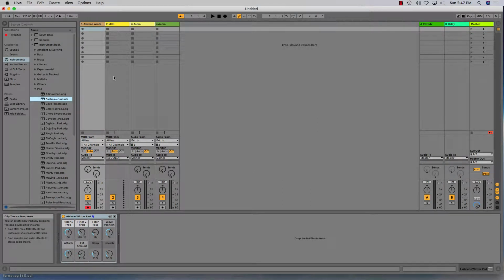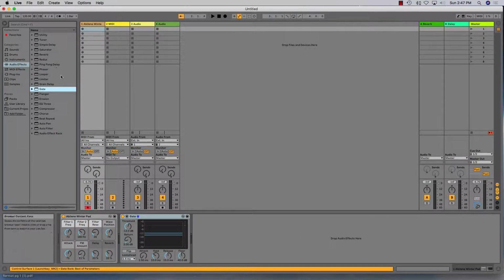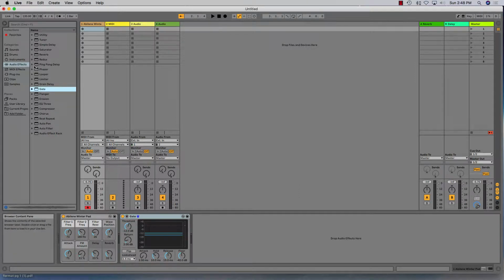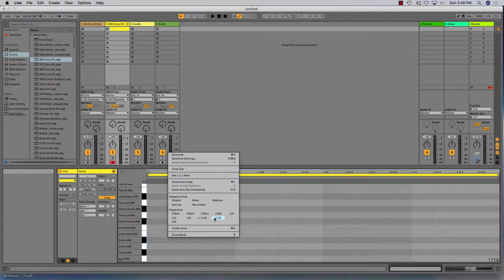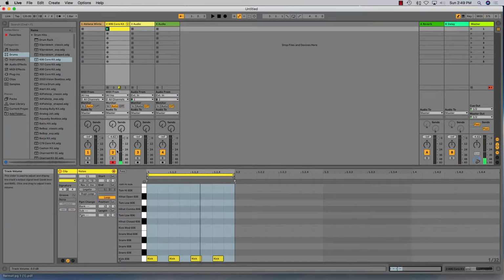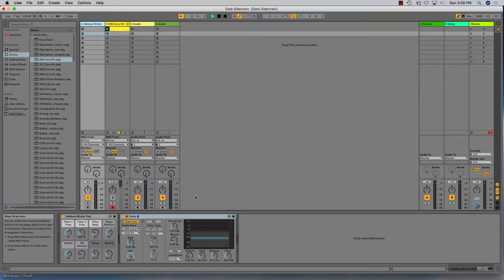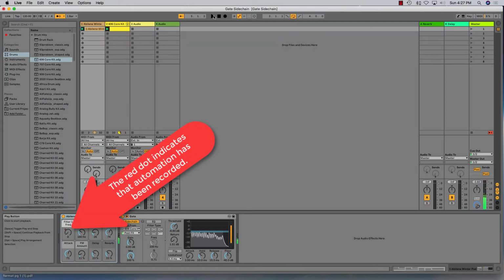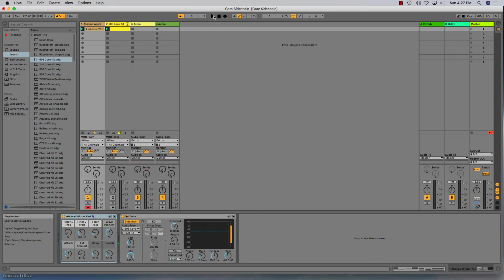Gate Sidechain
How to use the Gate audio effect to create a stutter synth in Ableton Live 10.